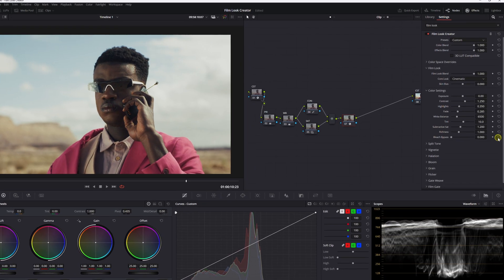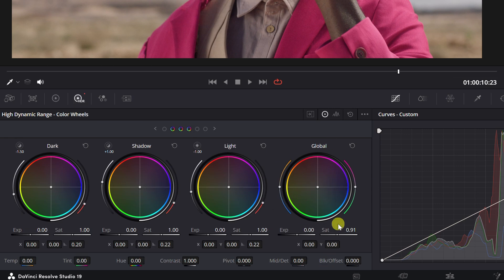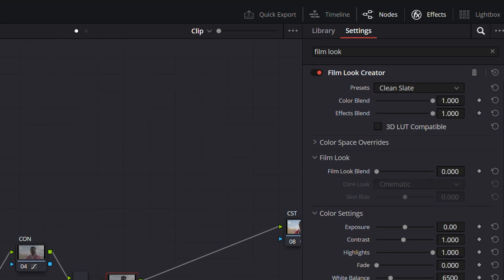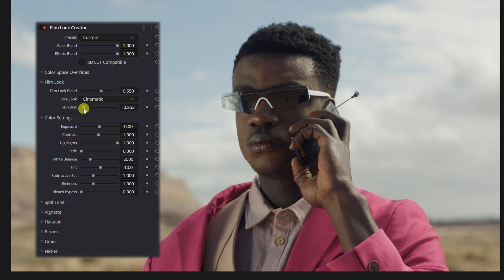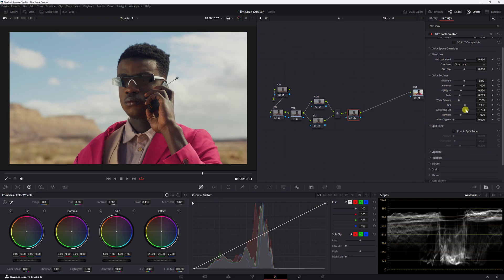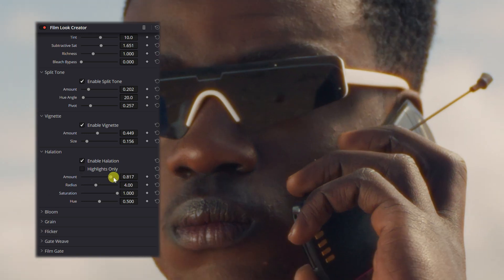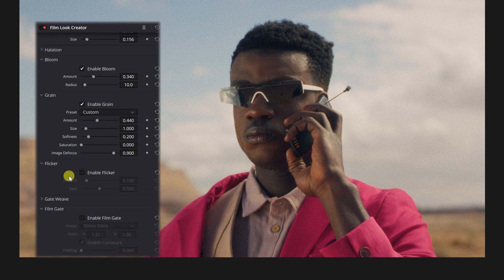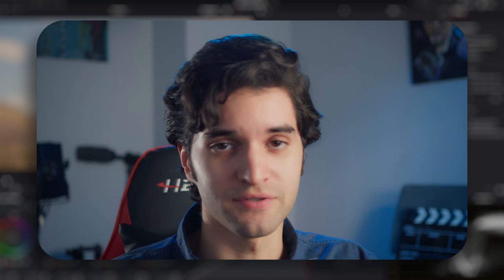How to use FILM LOOK CREATOR in Davinci Resolve 19! | EASY Tutorial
In this video I go over DaVinci Resolve 19's new film look creator and see if it is any good at, well, creating a film look. I was definitely going after 35mm film with warm highlights and cool shadows. This new tool is a great addition to Davinci Resolve's already huge library of tools in the color page!

TIMESTAMPS!
0:00 Intro
0:15 Shot Overview
0:31 Color Space Transform
0:50 Color Correction
1:17 Film Look Creator!
3:04 Creating Look!
4:37 Split Toning
5:25 Halation
6:13 Grain
7:45 Outro